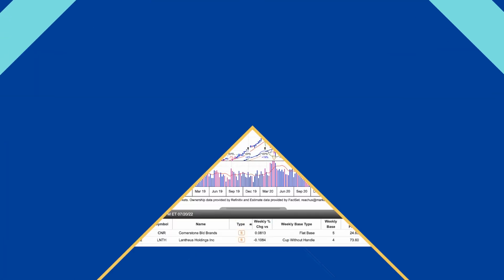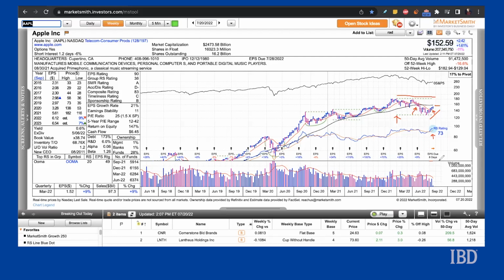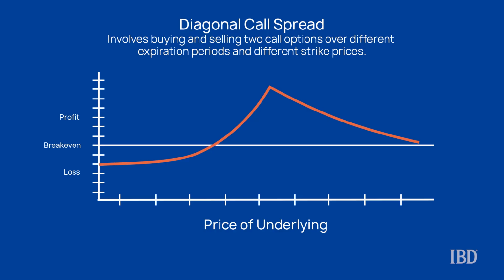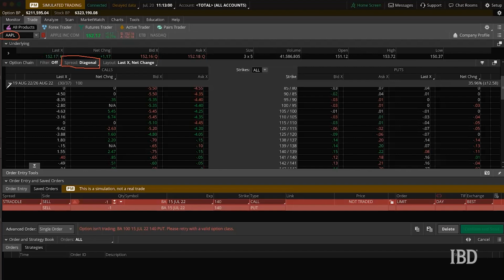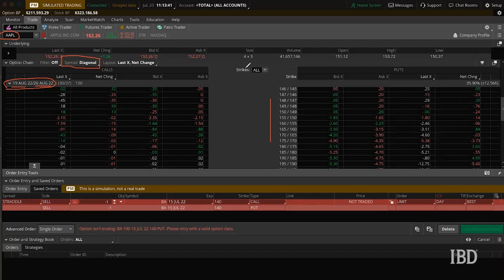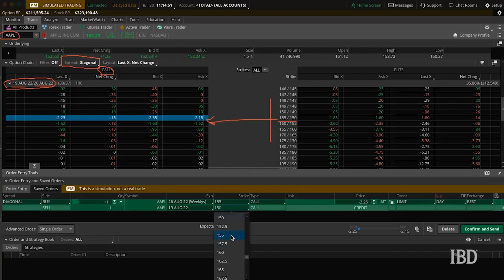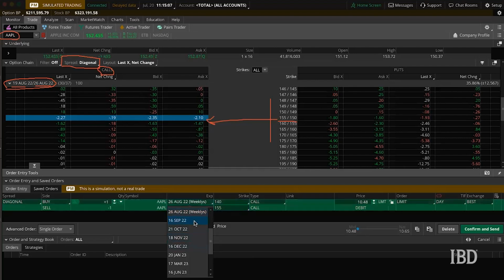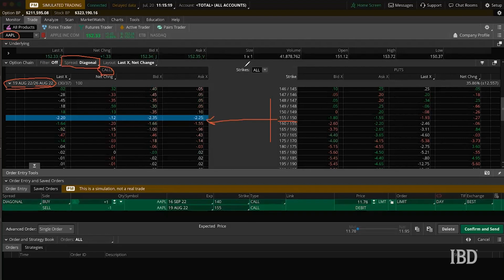With Apple Earnings Around The Corner, Here’s How To Play The Upside w/ Minimal Risk | IBD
Apple stock has recently been closing near highs and making higher lows, a potentially bullish sign for the stock. With earnings next week, here's how bullish investors can play the upside using options.